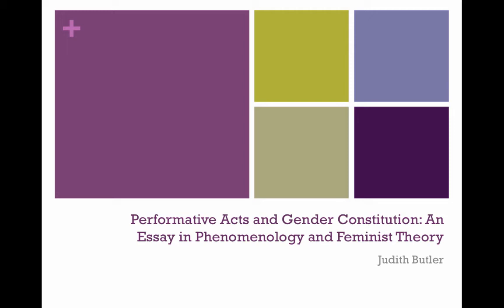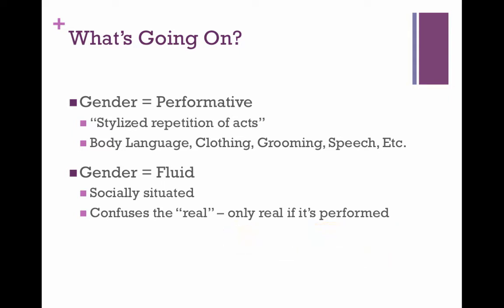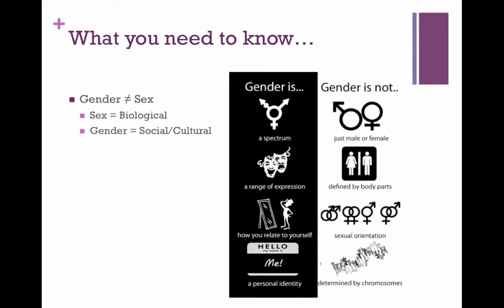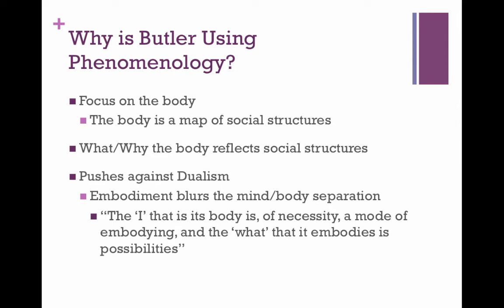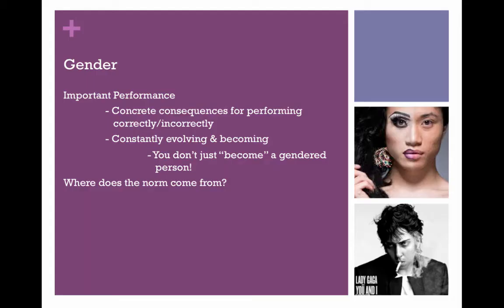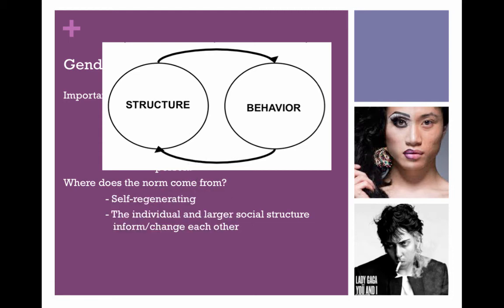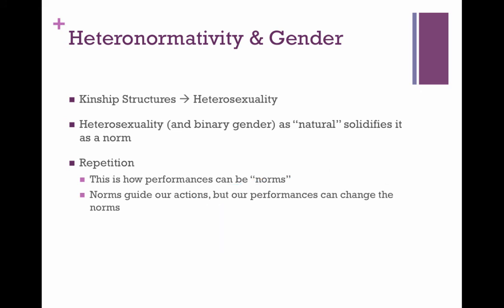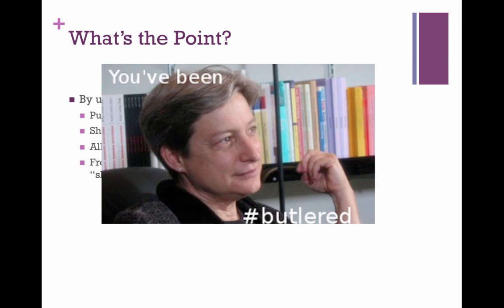Butler Lesson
Table of Contents:

00:07 - What’s Going On?
00:24 - What’s Going On?
02:16 - Why is Butler Using Phenomenology?